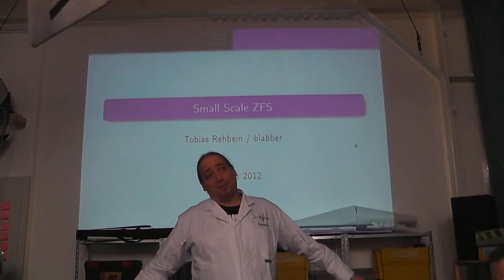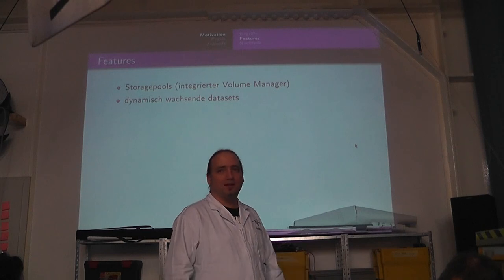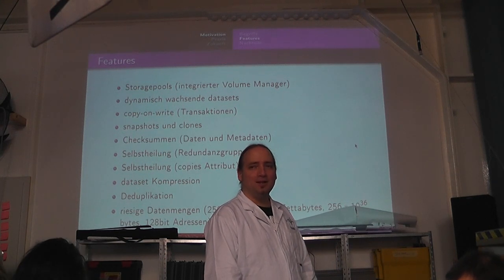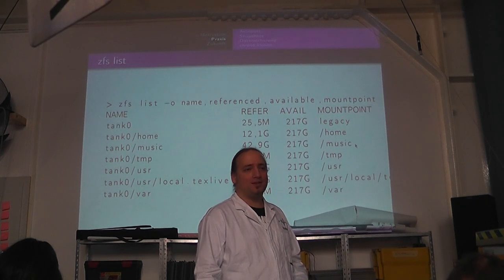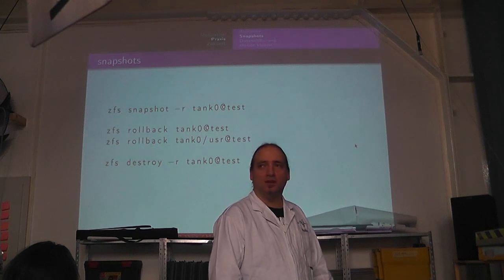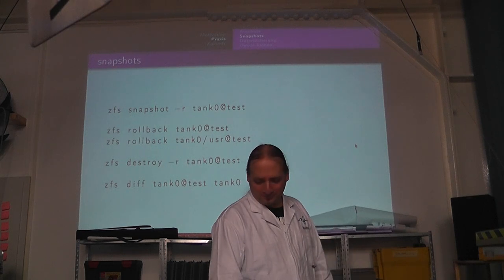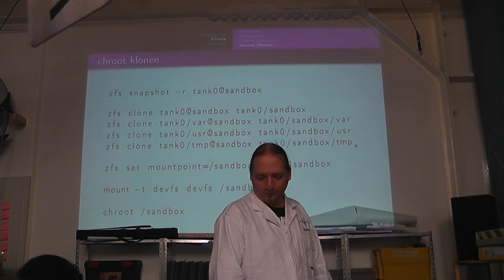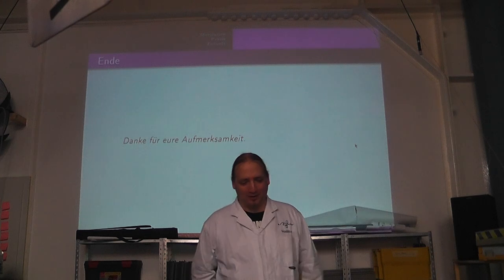RZL: Small Scale ZFS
Jeden Dienstag ab 19:00 findet im die Offene RaumZeitLaborierung statt.

Dieses Video ist die Aufnahme des Vortrags „Small Scale ZFS" von blabber am 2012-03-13.